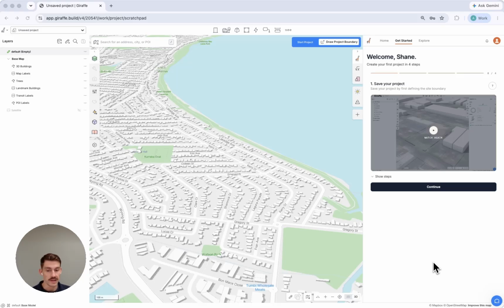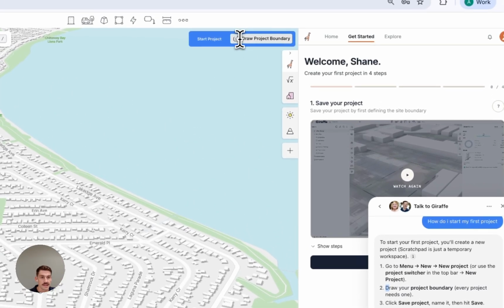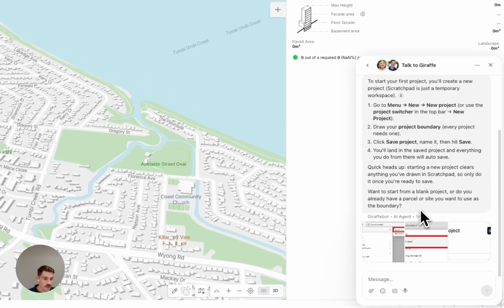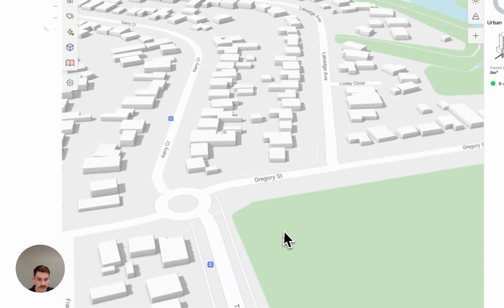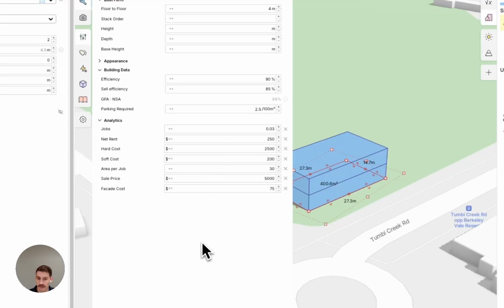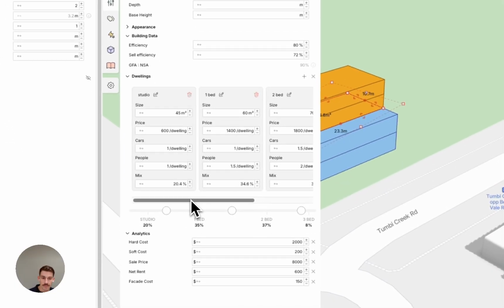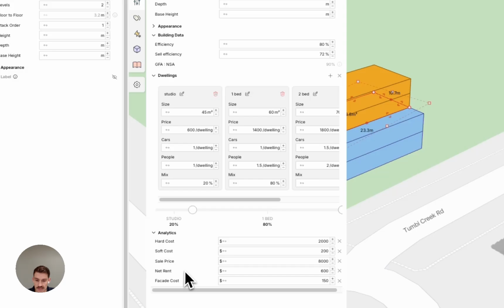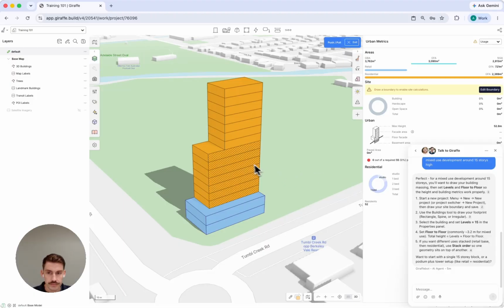Getting Started in Giraffe With our AI Chat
Whether you're just getting started with Giraffe or you're an experienced user exploring advanced analytics, Giraffe's AI Chat is your built-in assistant for fast, reliable support. Powered by our extensive knowledge base, it can answer questions, guide you through workflows, and help you make the most of the platform in real time.

For example, you can simply ask:

“How do I start my first project?”

And AI Chat will walk you through the process step by step from creating a new project and connecting your data, to setting goals, configuring analytics, and sharing insights with your team.